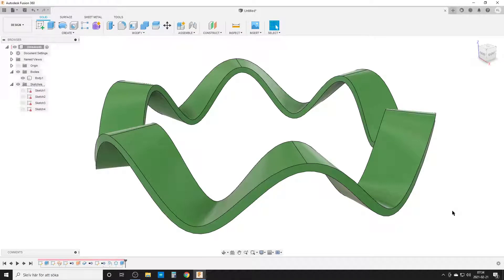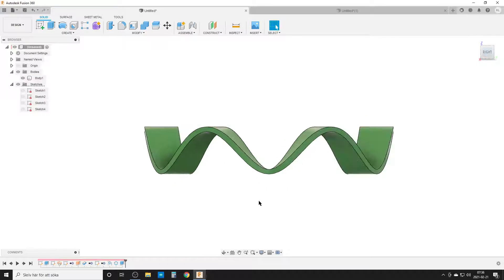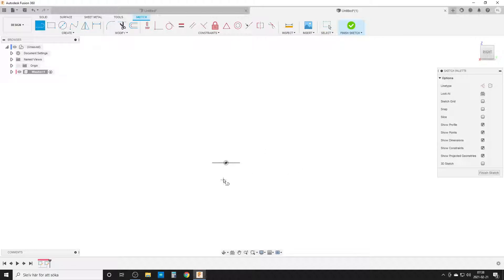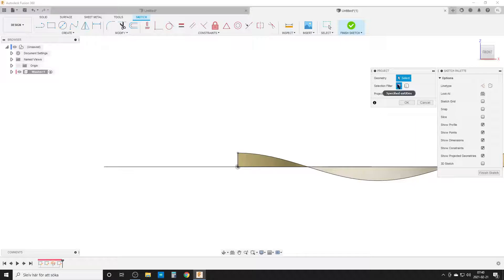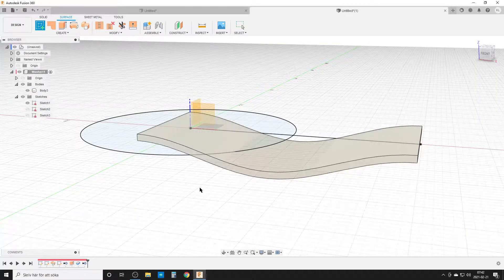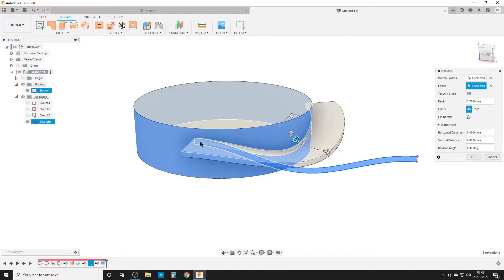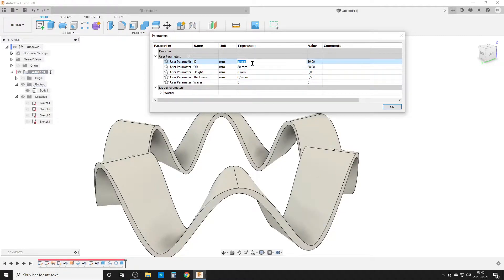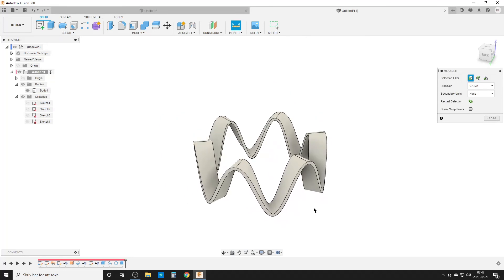Fusion 360 - Wavy Washer (Parametric Emboss)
This is my workflow to create a Wavy Washer in Fusion 360.
Using Emboss to make it parametric.